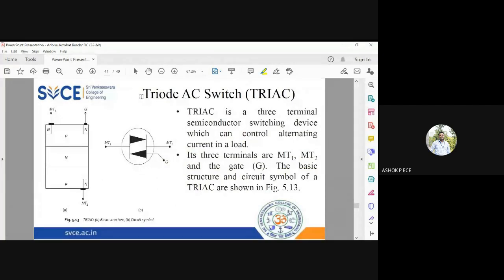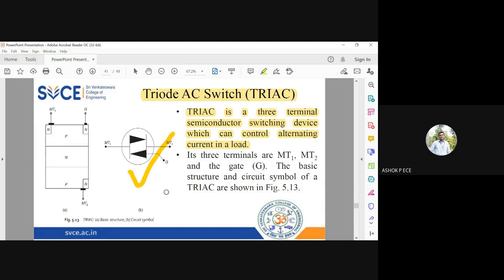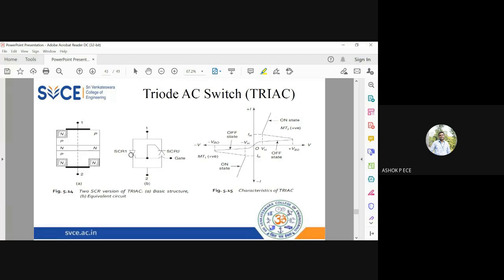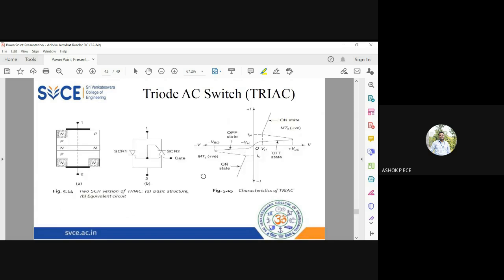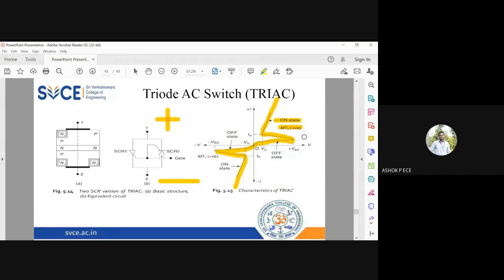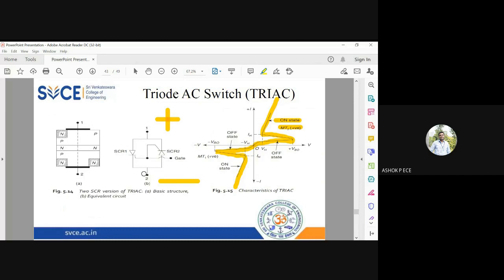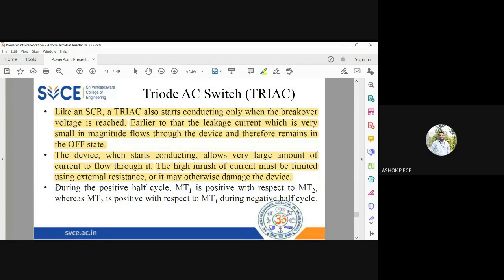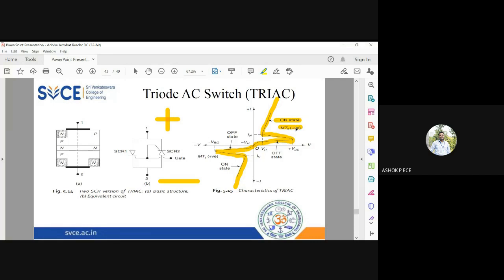Electron Devices | Lecture-142 | TRIODE AC Switch (TRIAC)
This video clearly explains about the working of TRIAC .